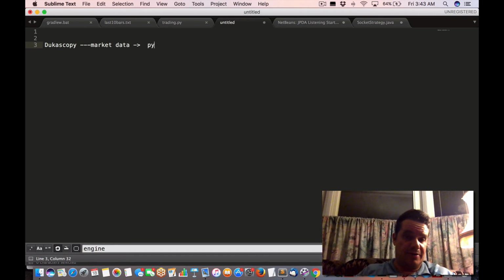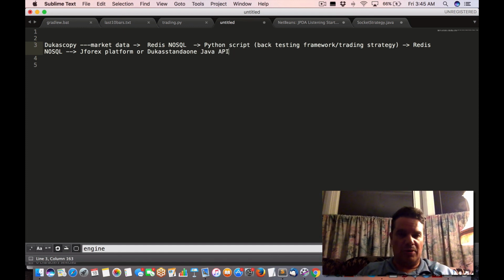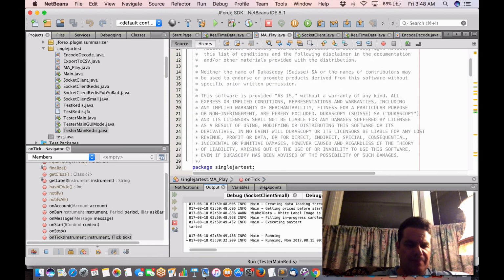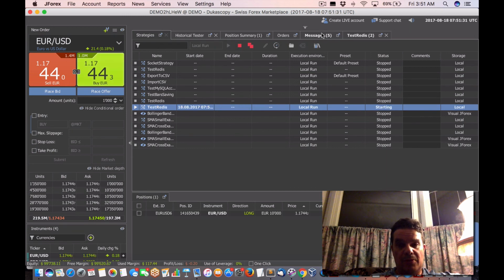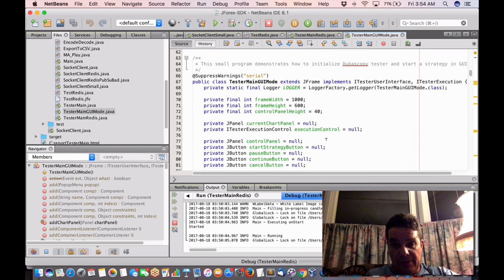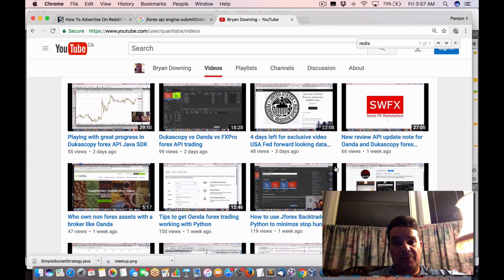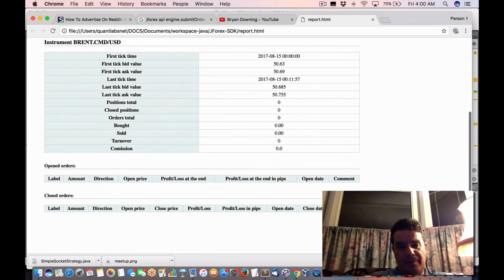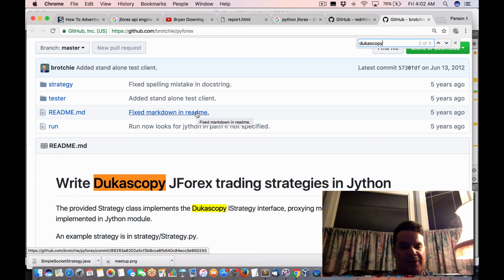Dukascopy JForex Java with Redis with Python for algo forex trading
A video with details is soon coming for this. It will only be available for my Quant Analytics members